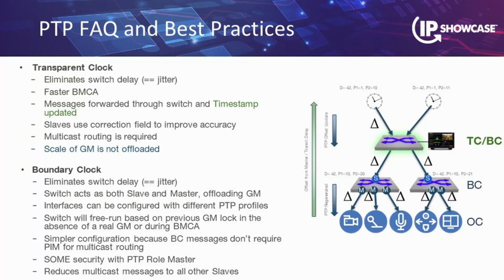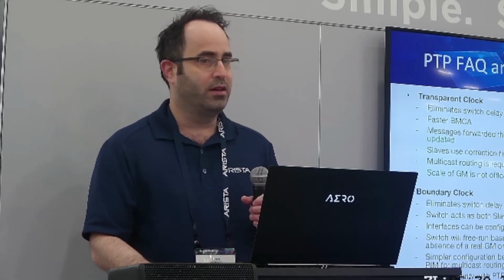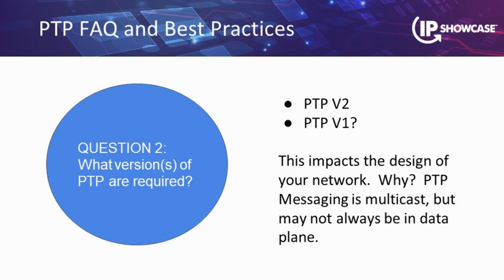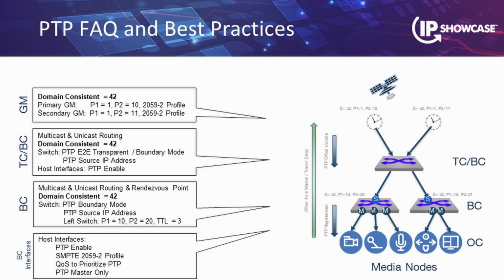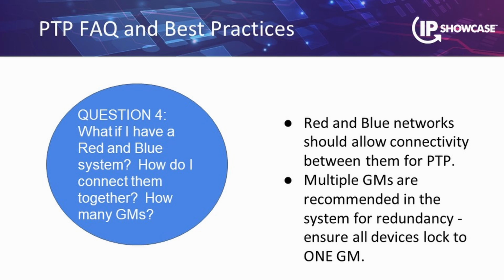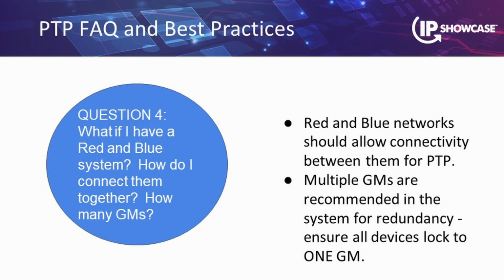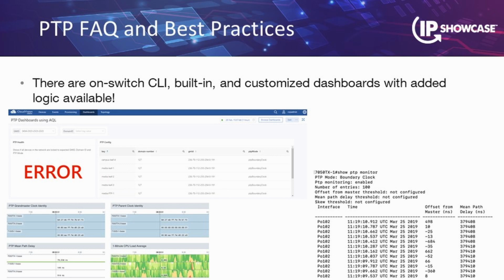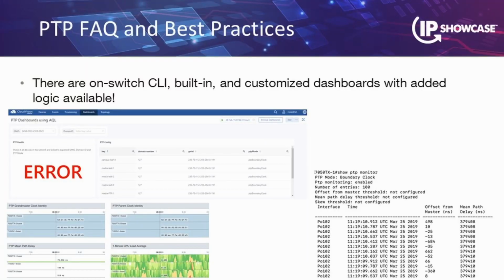NAB 2022 IP Showcase - PTP - An Update on Best Practice - Arista PTP Final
PTP - An Update on Best Practice
Ryan Morris — Arista Networks

PTP, ST 2059 continues to be the cornerstone of ST2110 installations, providing the heartbeat that synchronises the media flows, ensuring lipsync, and minimising synchronisation stages. This update will provide an insight into current PTP architecture best practice, implemented PTP scales, and how to build security and monitoring into the network from the beginning. Examples from the field will be used to provide real-world examples.